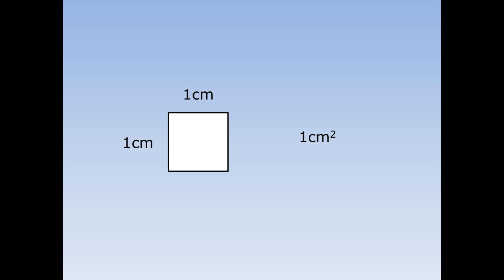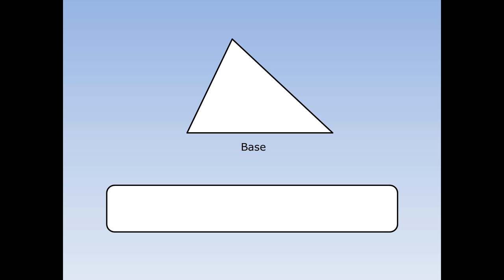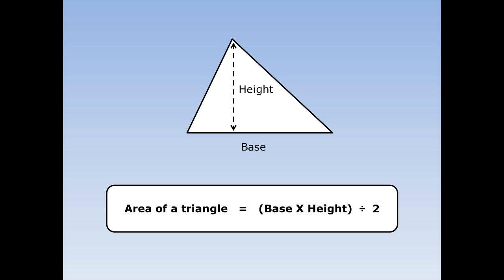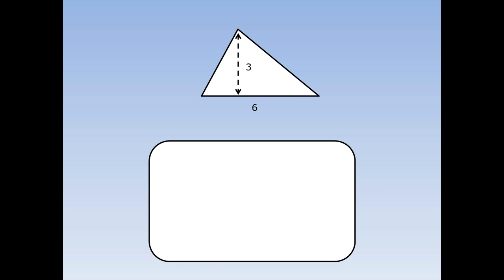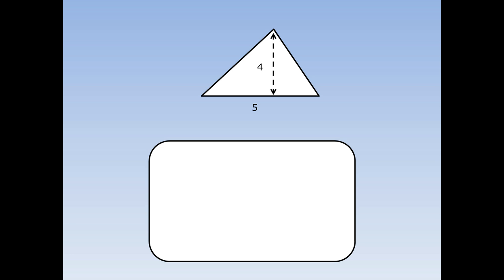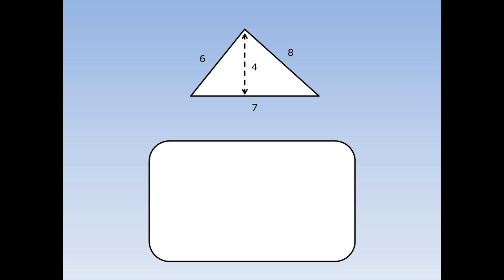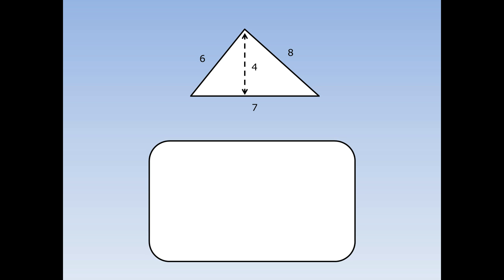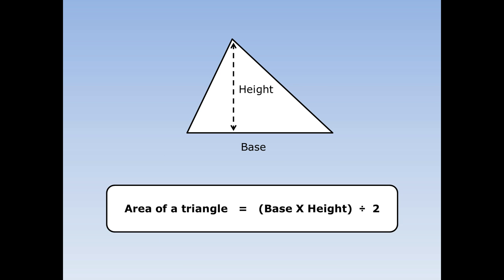Area of a triangle 2